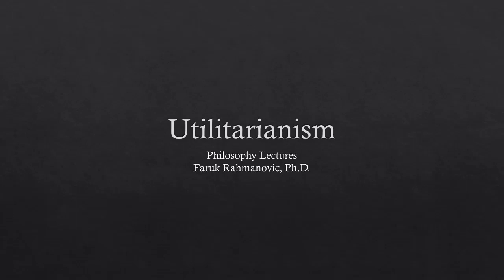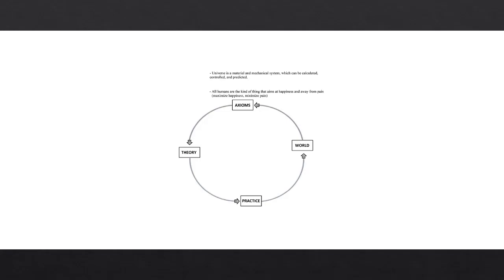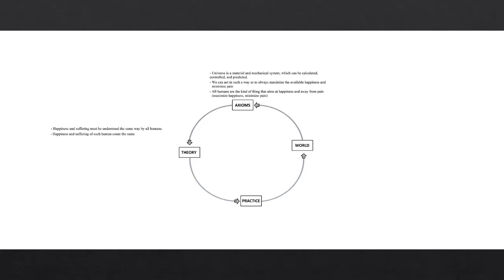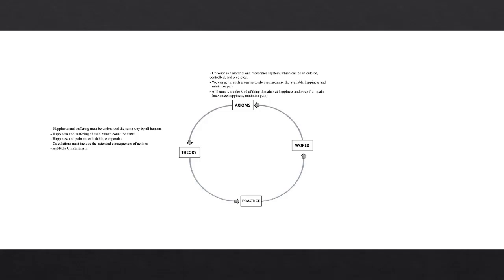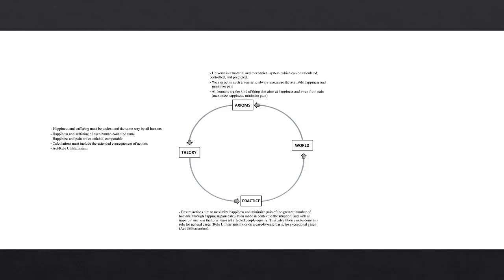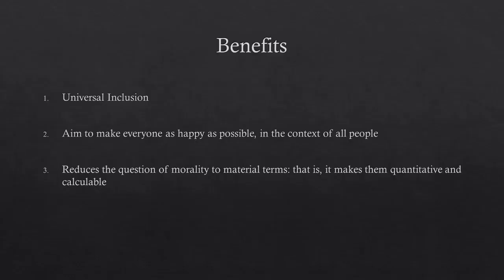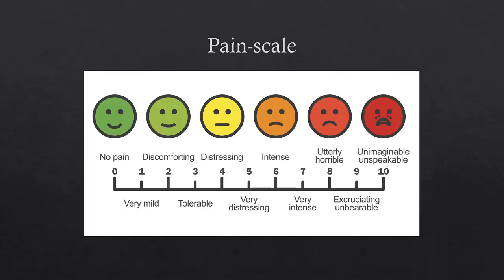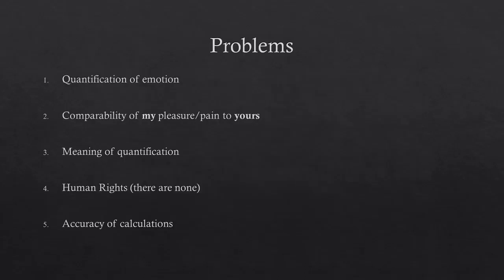Utilitarianism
In this lecture, we start our exploration of ethical systems with the most commonly known theory: Utilitarianism. Our focus is constructing the structura metaphysical layout for the theory, followed by an examination of the benefits and problems of the theory.